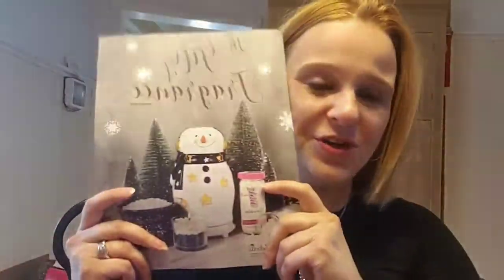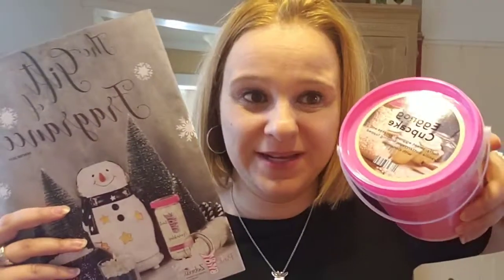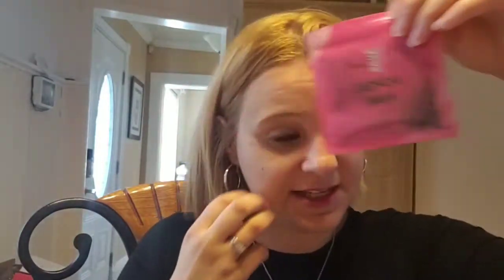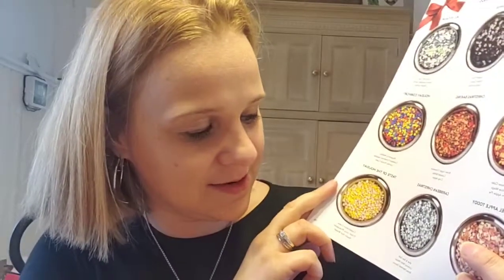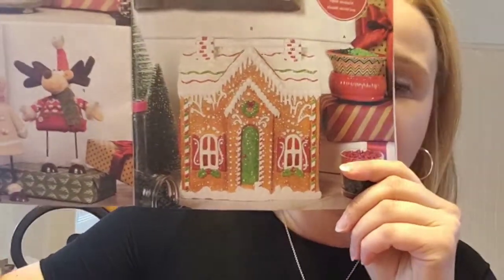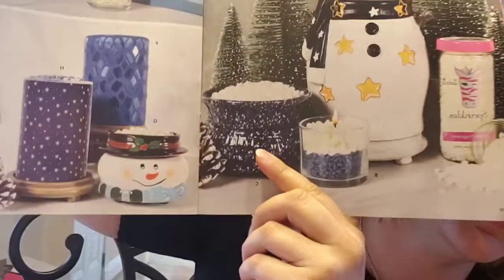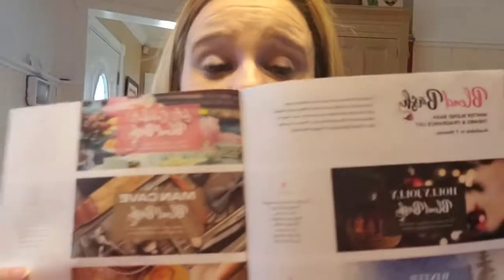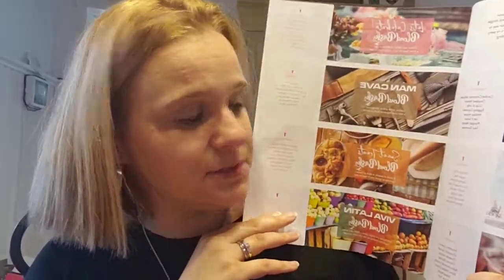The Gift of Fragrance - Pink Zebra 2019/2020 Winter Catalog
Join me as a sniff the new winter Sprinkles and show you some of my favorite things in our 2019/2020 Winter Catalog!

See something you like? Shop anytime at pzdanielle.com

pzdanielle; Pink zebra; sprinkles; winter; holidays; snowman; home fragrance; party; direct sales; candles; warmers; accent shades; simmer pots; simmering lights